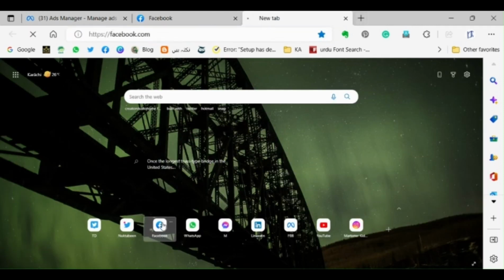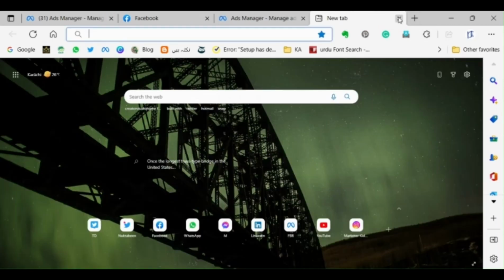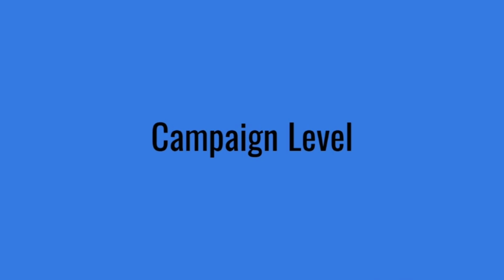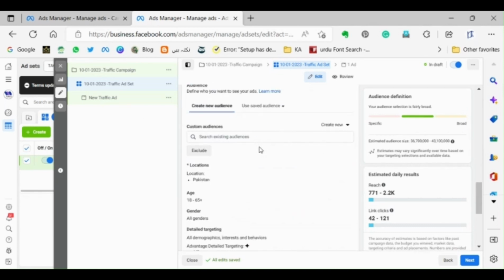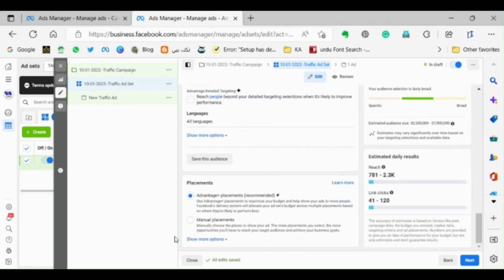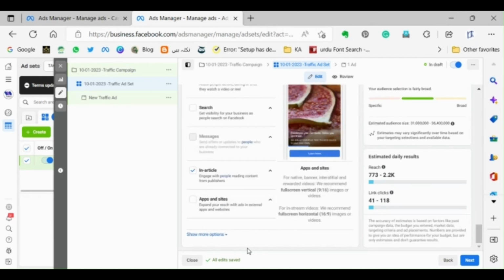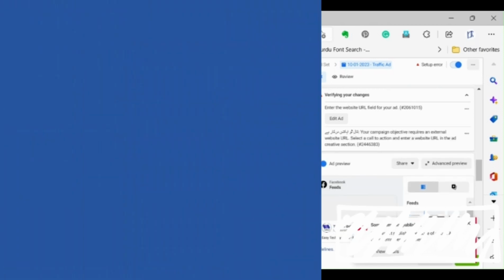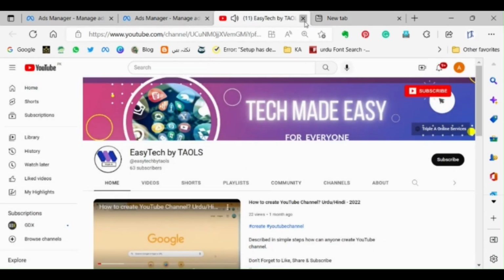How to Promote Youtube Channel With Facebook Ads | Increase Youtube Subscribers,watch time,and views